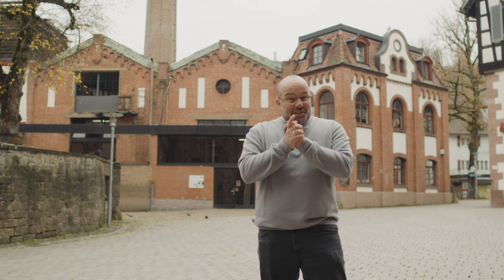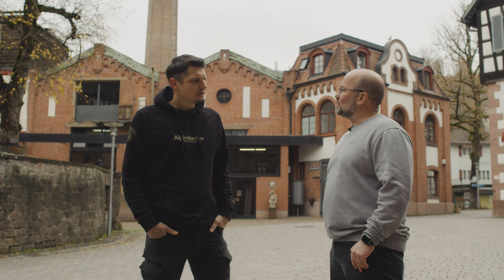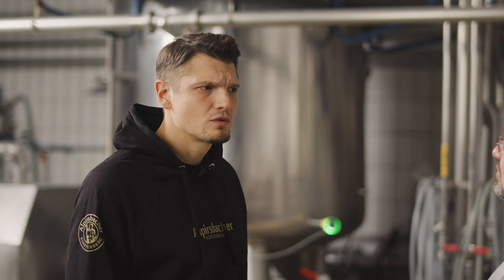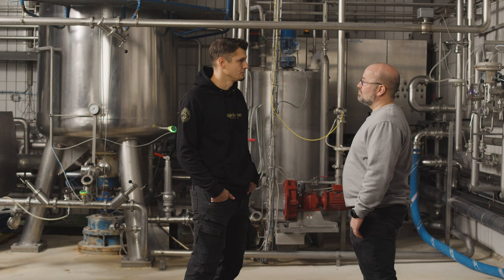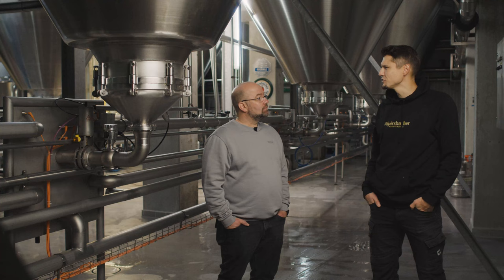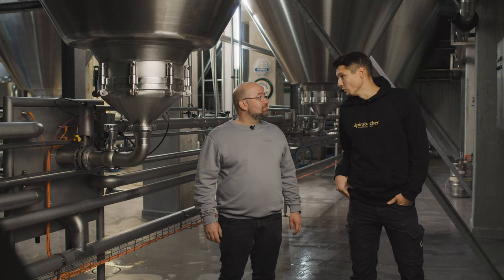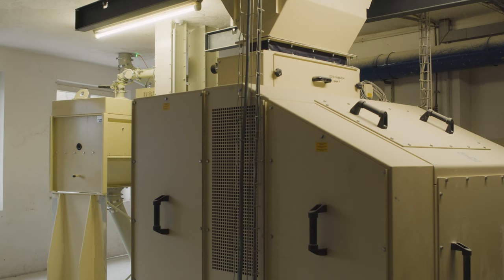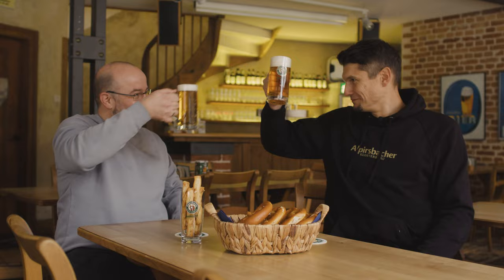🍺 Simplifying brewing processes with the right measurement technology | VEGA talk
Whether in mashing, fermenting, storing or filling processes: Automation using level and pressure sensors ensure reliable operations and consistently high quality in the production of beer. By incorporating simple integration, certified hygienic designs and high resistance to cleaning agents, it means that VEGA sensors are ideal for use in breweries.
In this episode of VEGA talk, Stefan and Jürgen show where VEGA sensors are used in the brewing process at Alpirsbacher Klosterbräu.